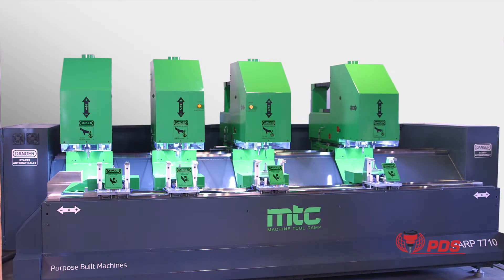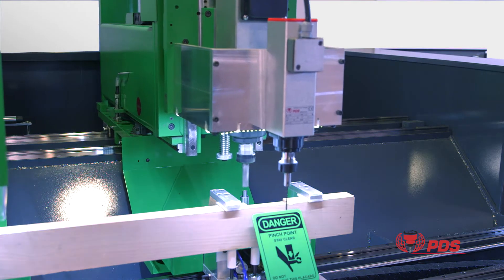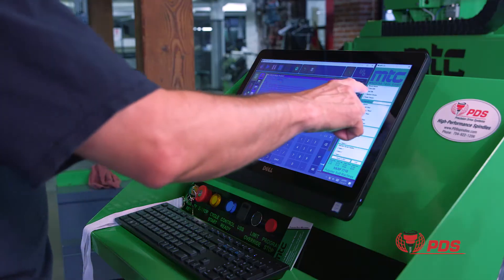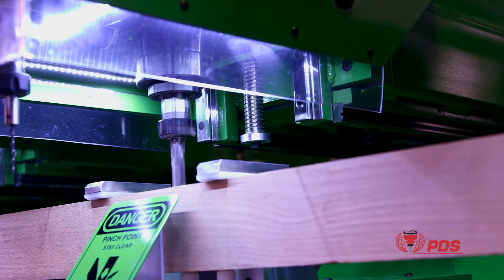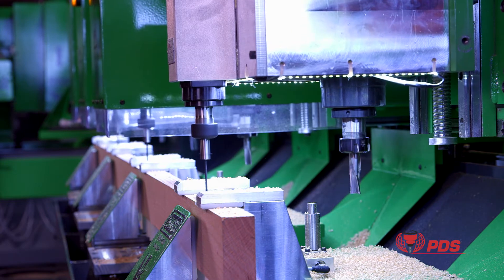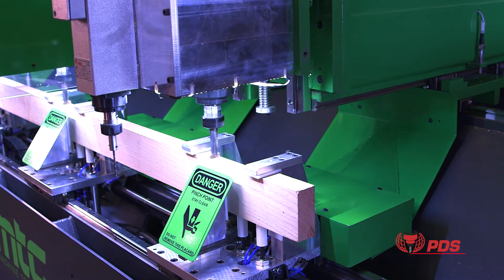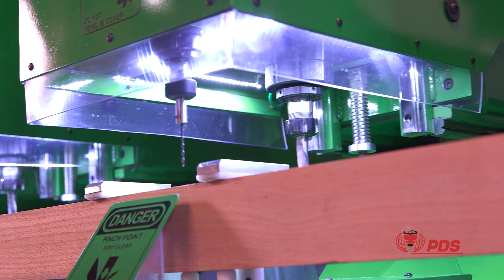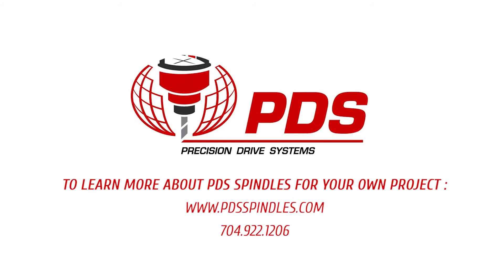MTC HARP 7710 CNC Machine Incorporating 8 PDS Spindles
Machine Tool Camp HARP 7710 CNC machine incorporates eight PDS spindles.  The HARP 7710 is designed for processing long and narrow parts for the wood door and window industry as well as aluminum storefront manufacturers.